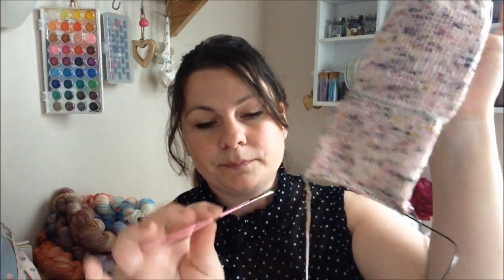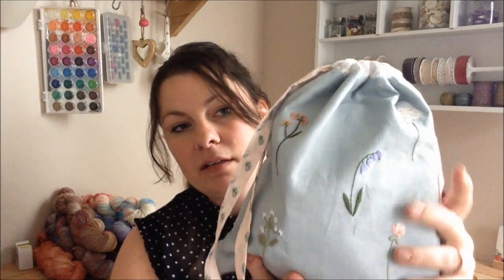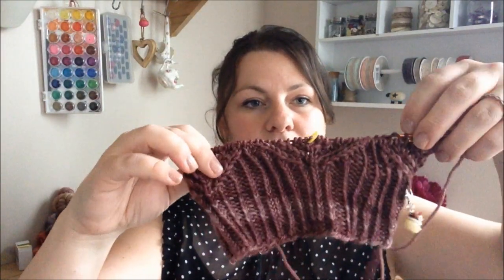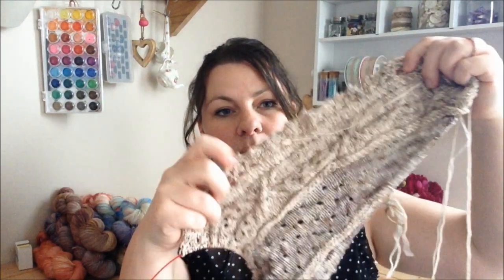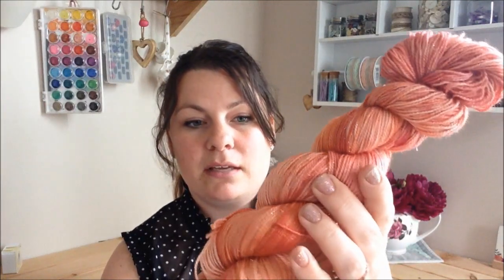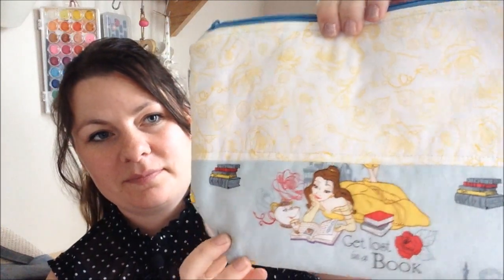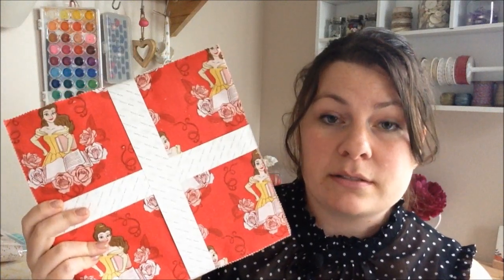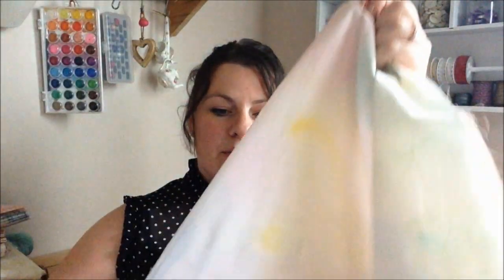Episode 26 - Adelaide Cottage Podcast - Shop News!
Please leave comments in the Ravelry group for a faster response. Links are below: